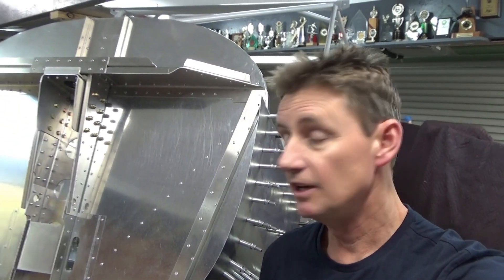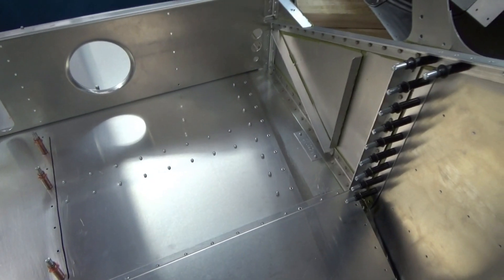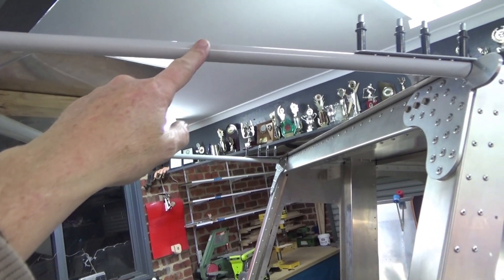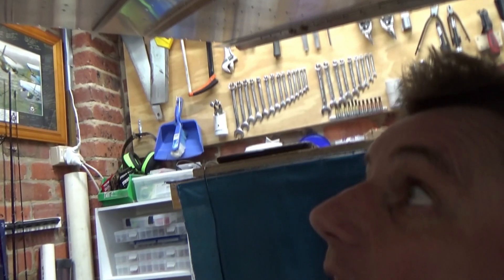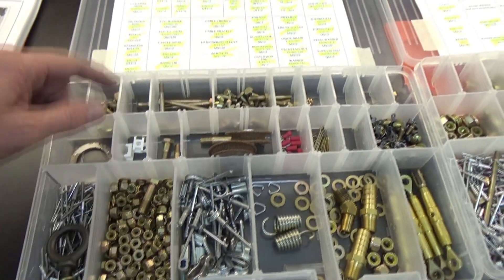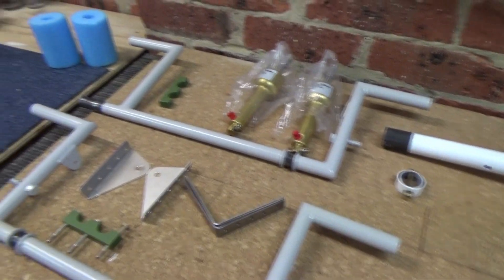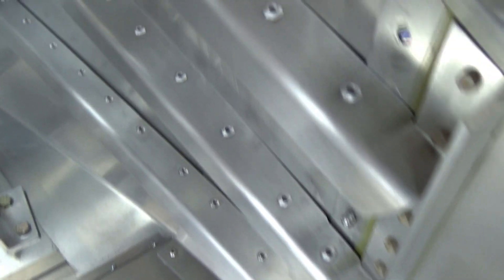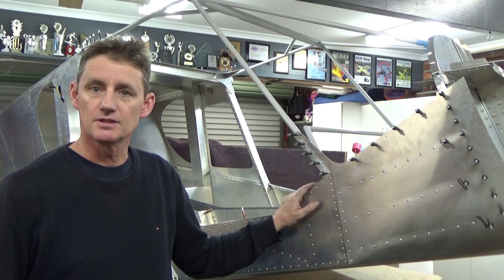I nearly messed up, Zenith 750 Cruzer Firewall June 20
Zenith CH 750 Cruzer forward fuselage build continues.